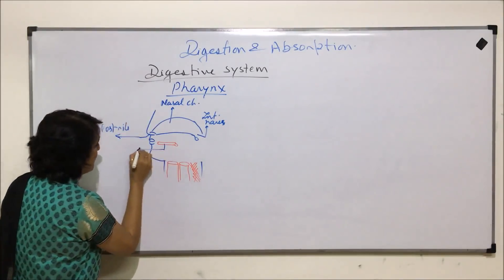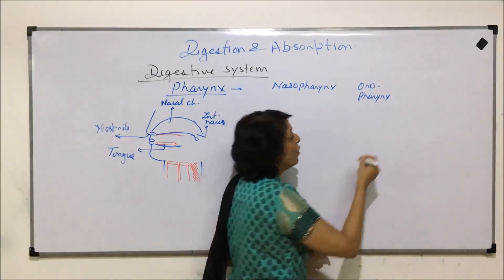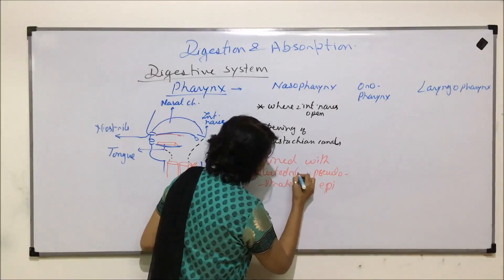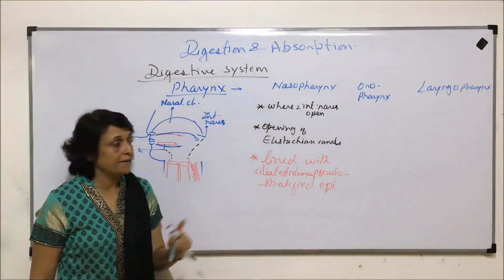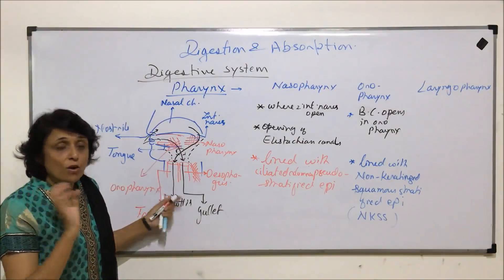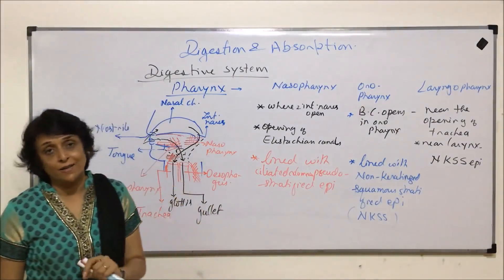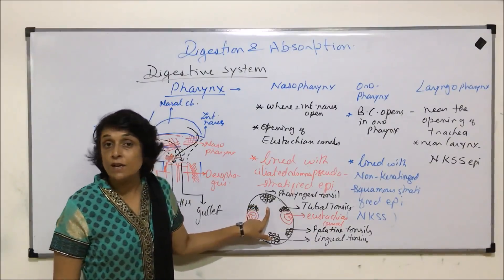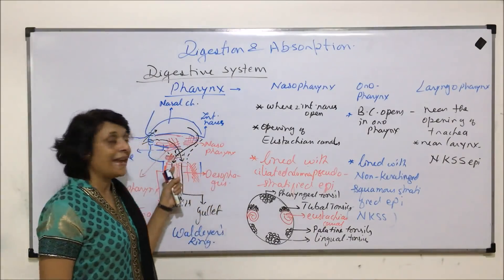Digestion and Absorption | NEET | Pharynx | Neela Bakore Tutorials